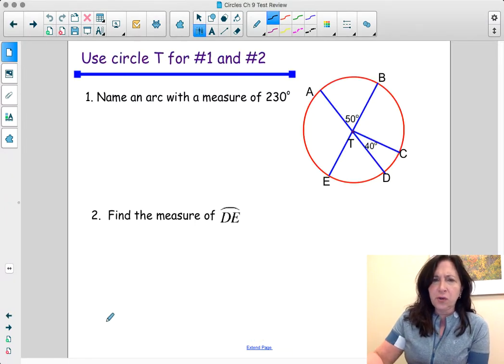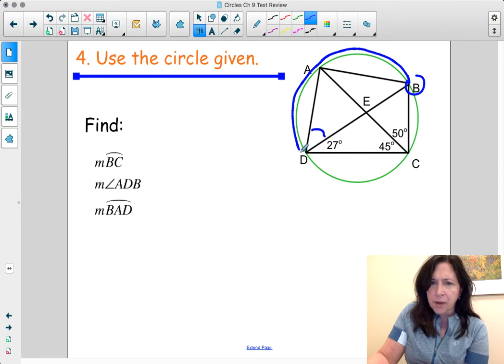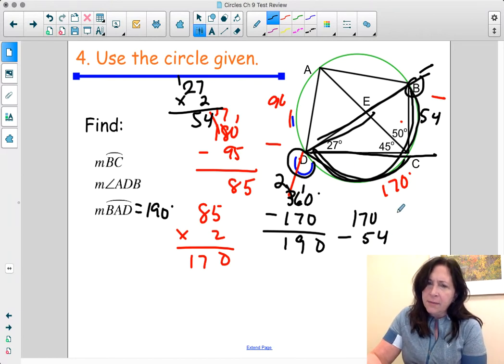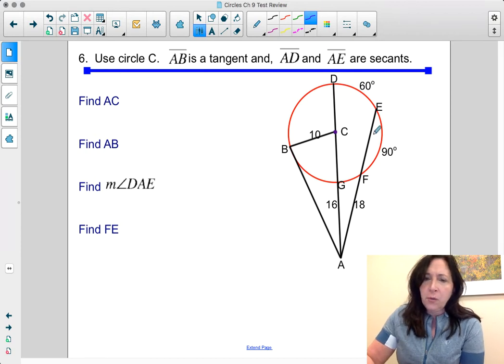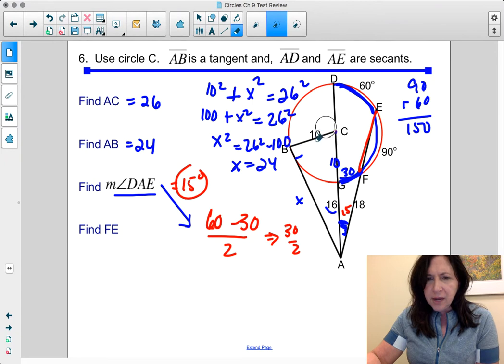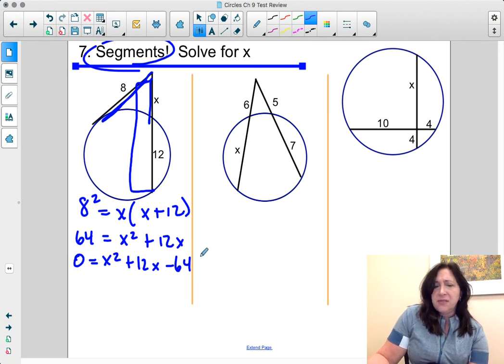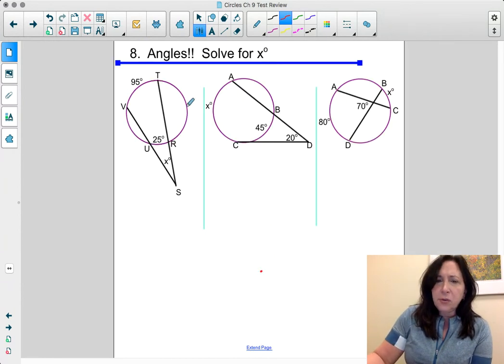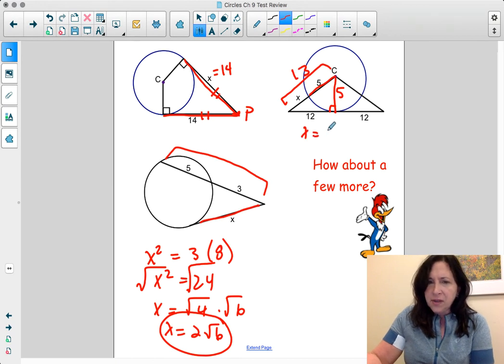GEOMETRY CHAPTER 9 CIRCLES